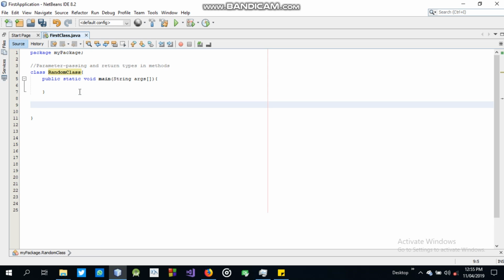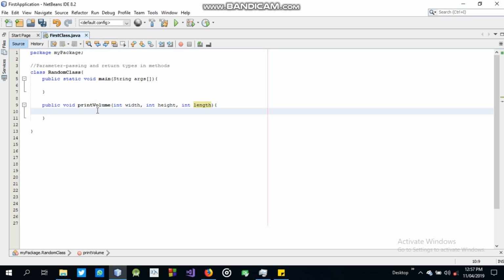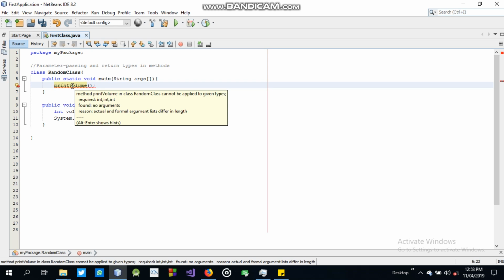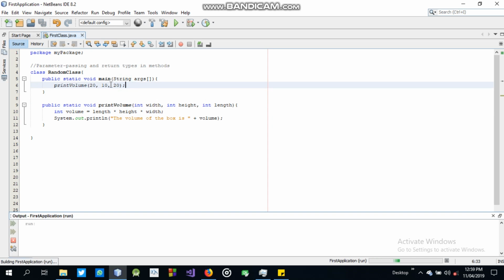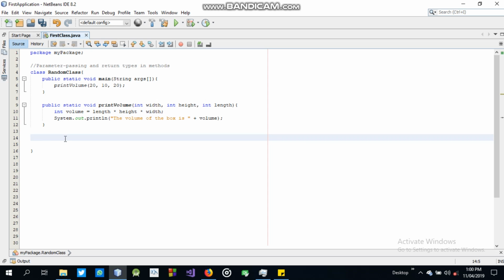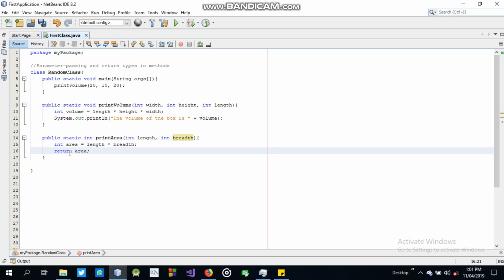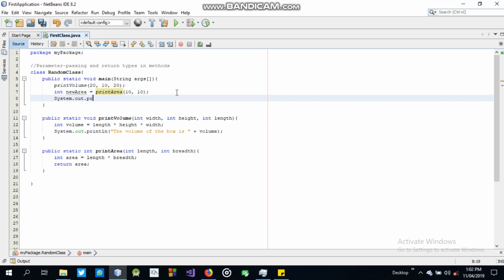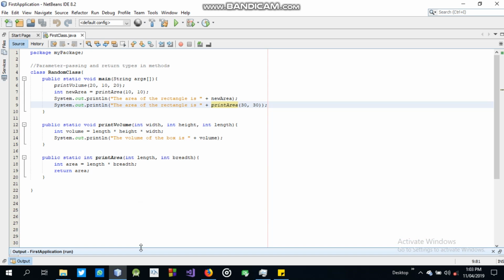17. Java For Beginners. Parameter passing and Return types